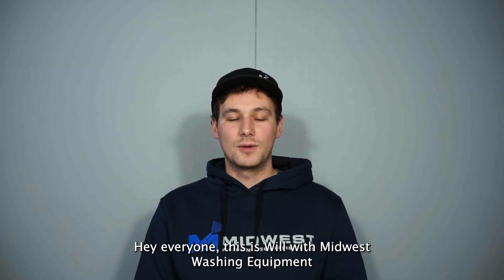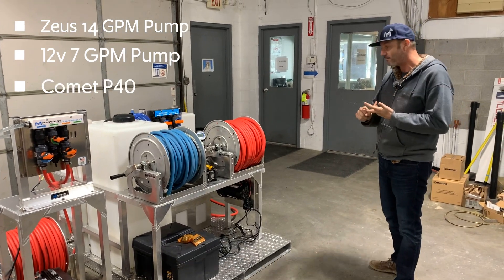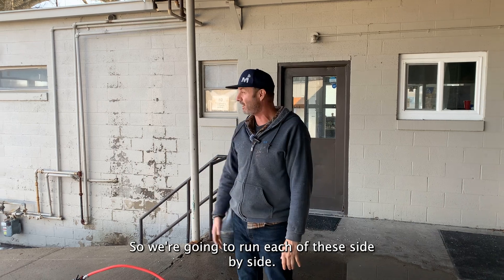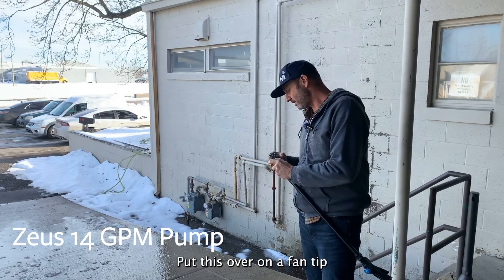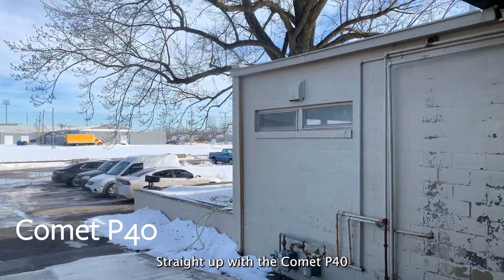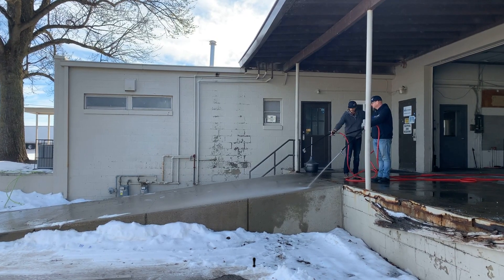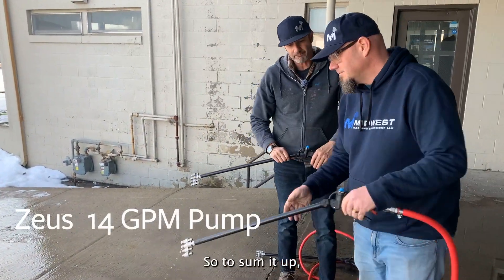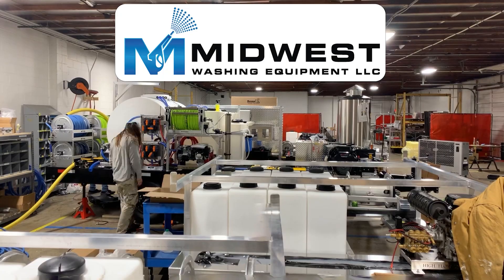Remco Zeus 14 gpm Pump Review and Test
This is the first in a series of videos comparing the Remco Zeus 14 gpm softwash pump with other popular pumps in the industry.